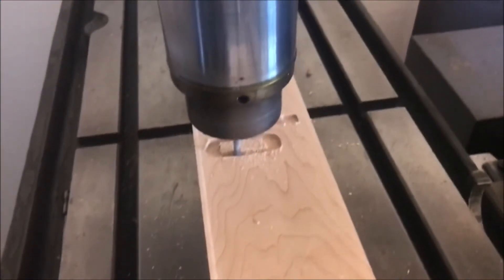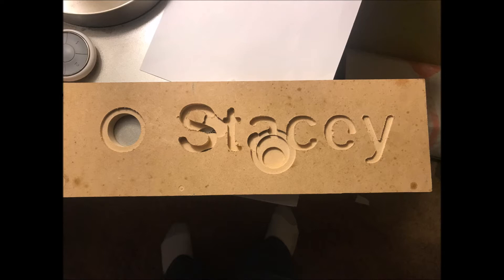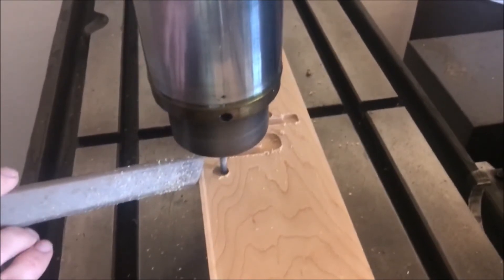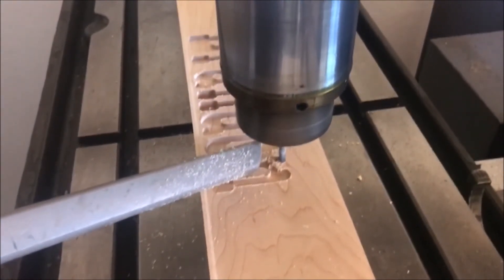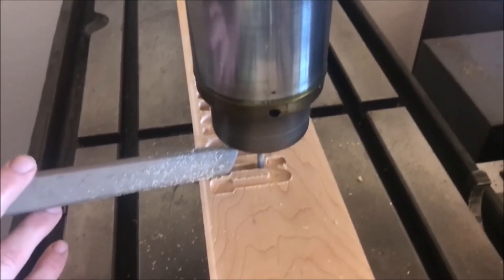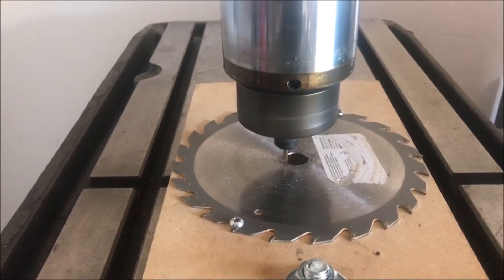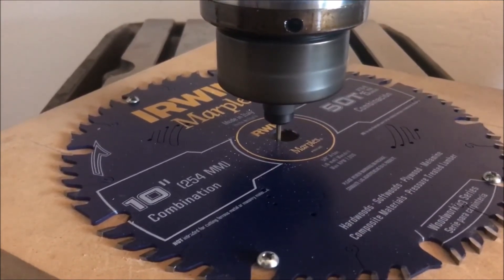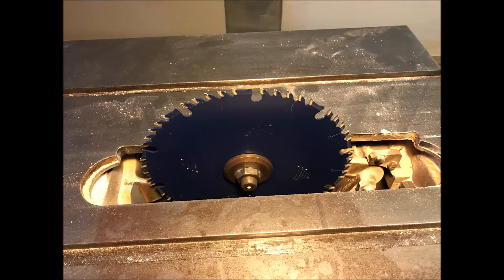First Cuts - Bridgeport R2E3 Boss 8 CNC Retrofit: Part 14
Here are some of my first cuts using the mostly complete retrofitted milling machine.